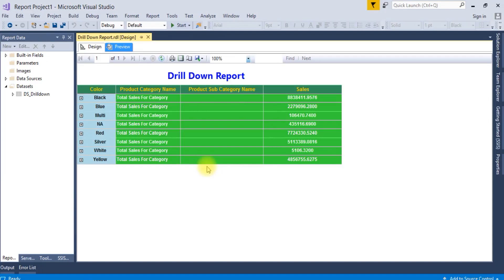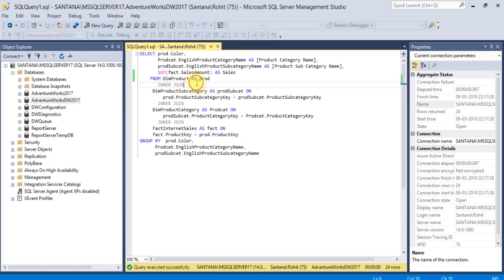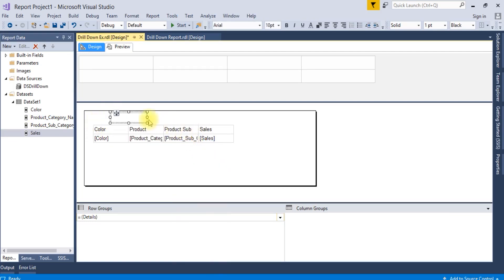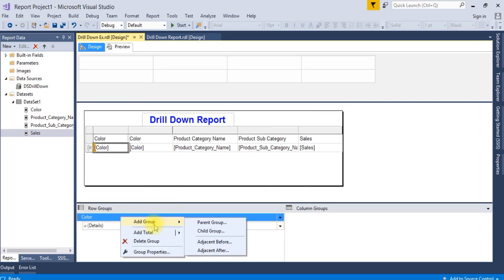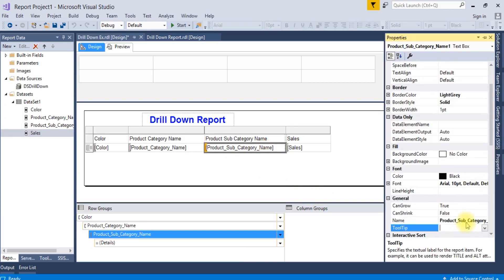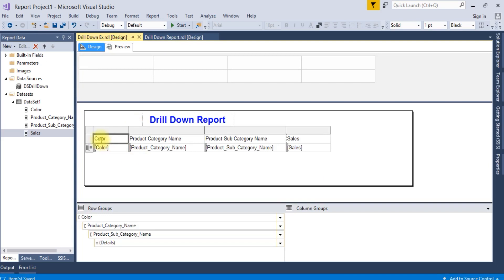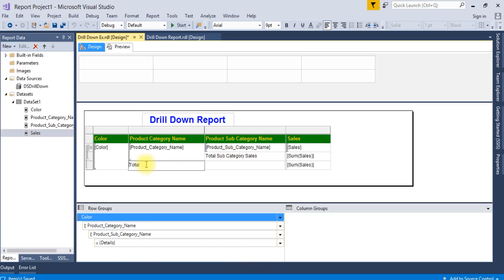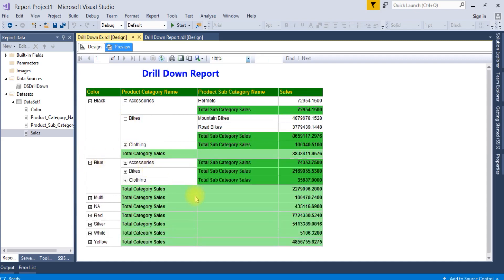Drill Down Report in SSRS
2. Types of SSRS Reports | Drill Down Report in SSRS